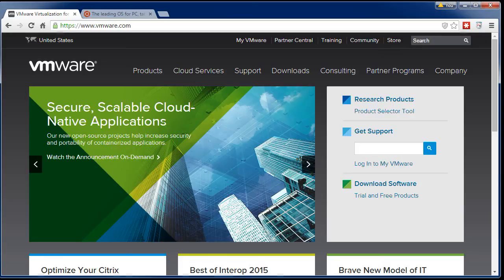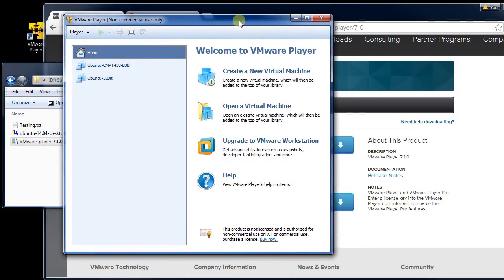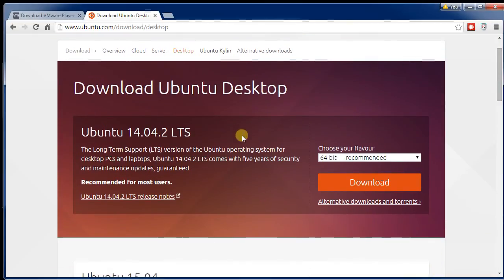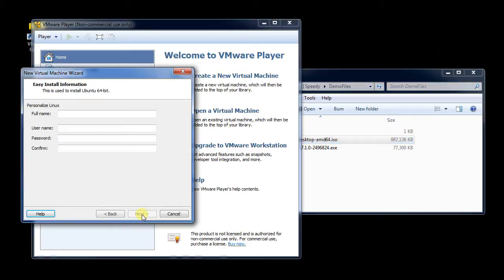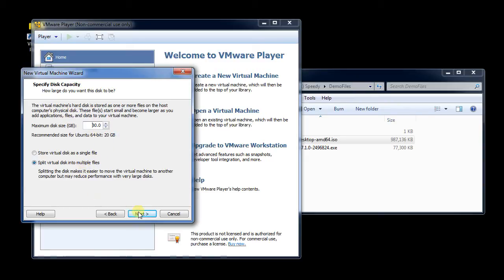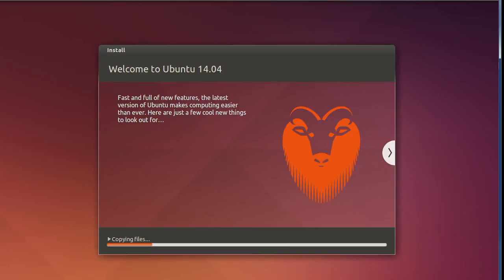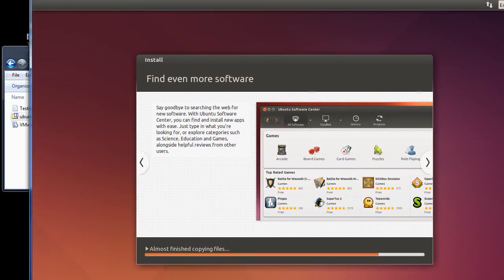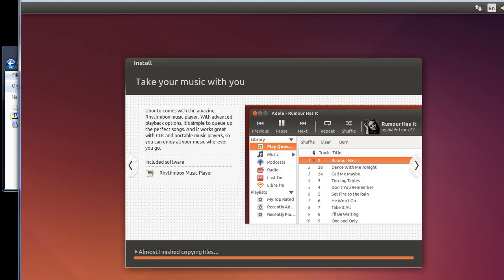Install VMWare Player & Creating an Ubuntu VM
Guide to downloading and installing VM Ware Player, and then creating an Ubuntu Linux virtual machine.

If you encounter an error stating "This host supports Intel VT-x, but Intel VT-x is disabled", the likely cause is that your computer has virtualization support turned off in BIOS (what loads before the OS loads). Here are some guides to turning it on:
Older BIOS (Guide is for Linux, but applies to many machines).